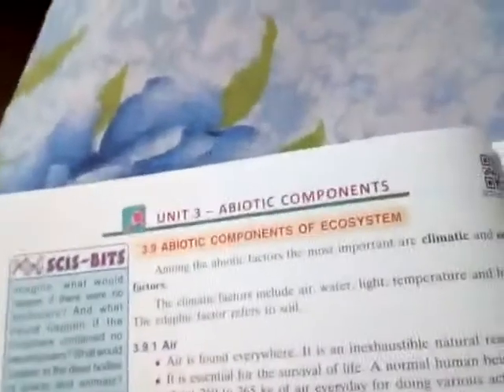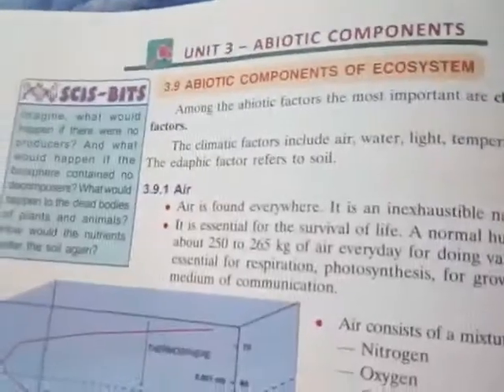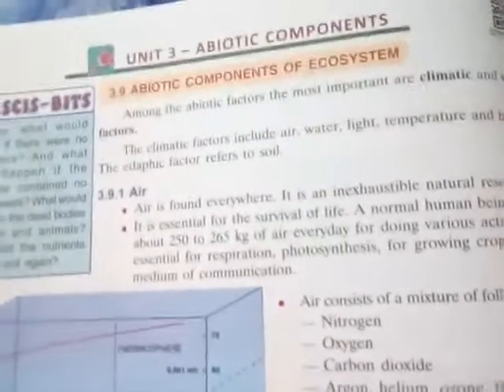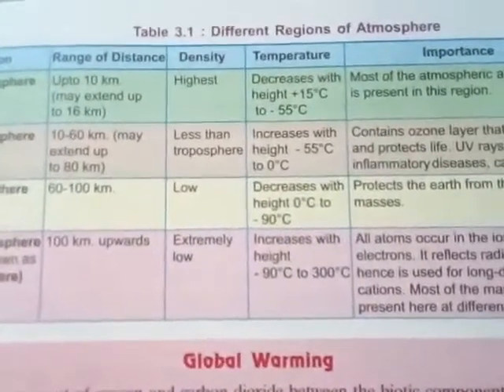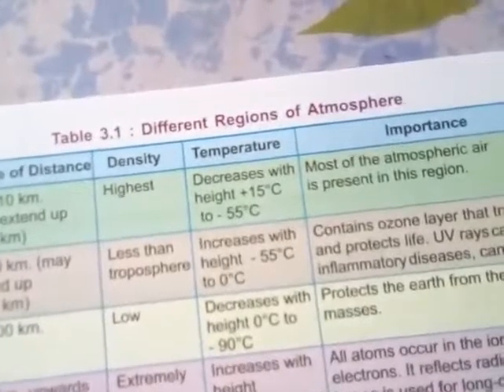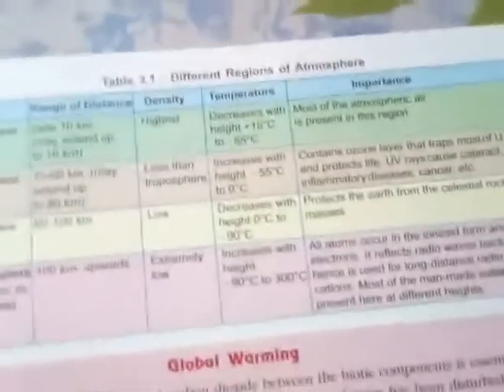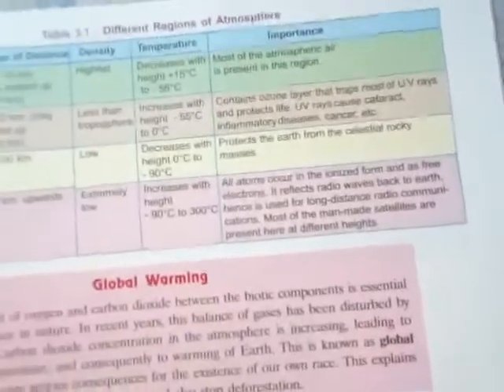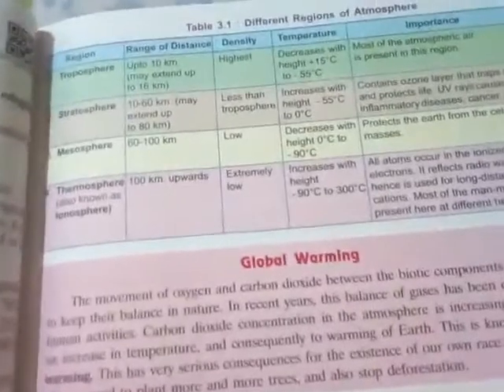CLASS- VIII // BIOLOGY // CHAPTER-3 // ECOSYSTEM // PART-5